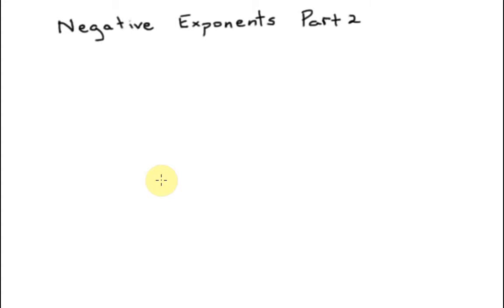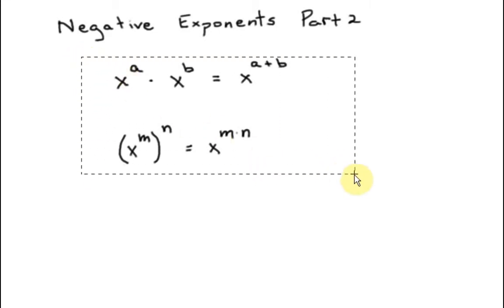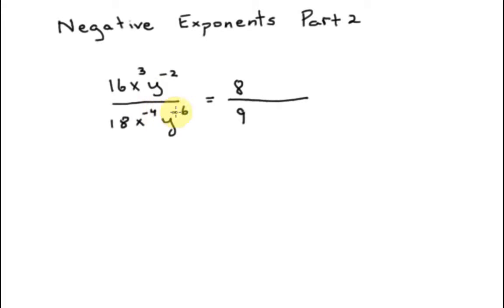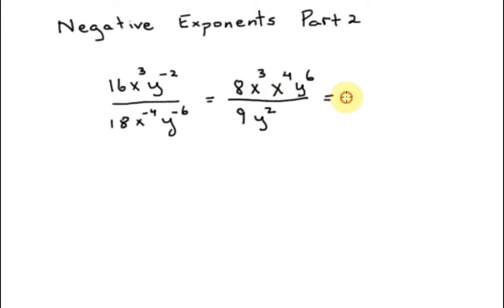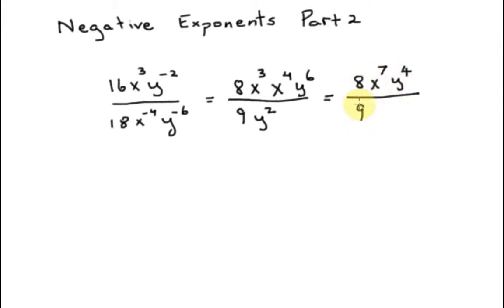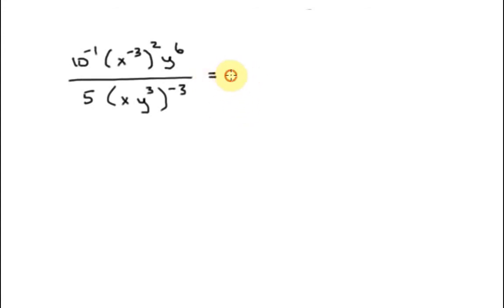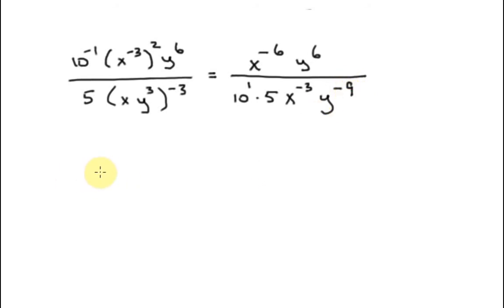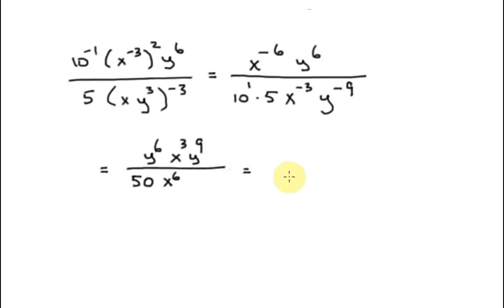Negative Exponents Part 2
Understanding powers with negative exponents